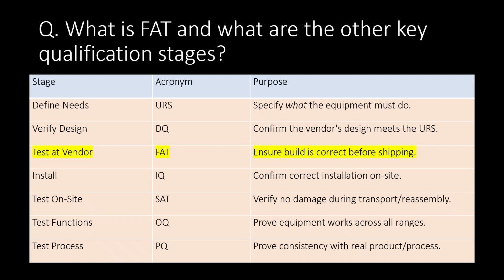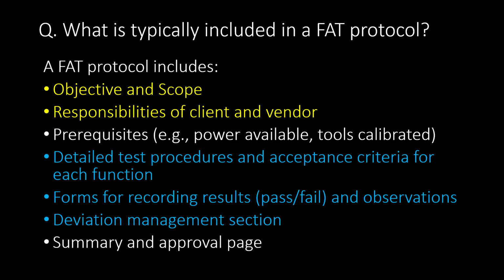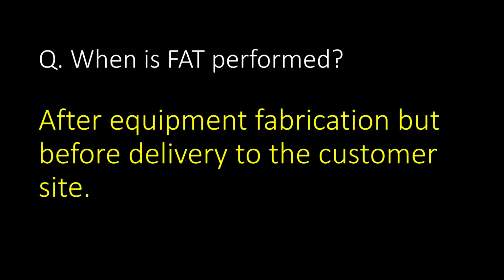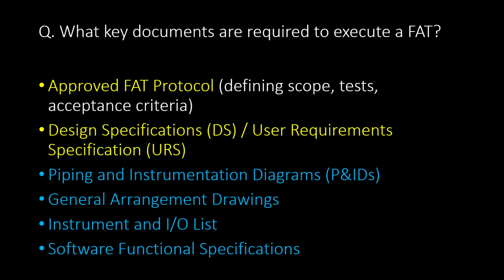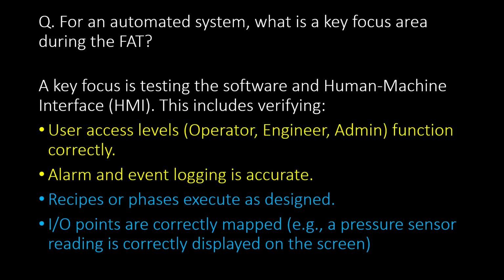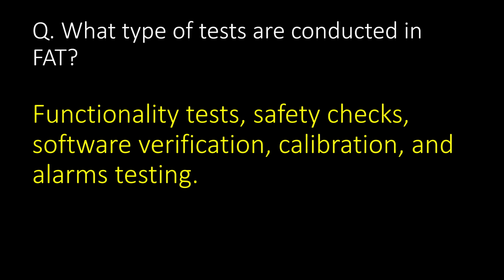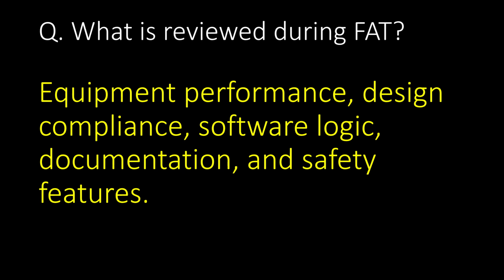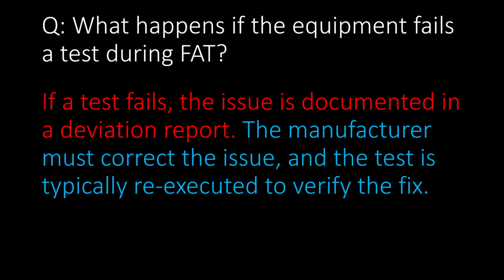FAT in Qualification l Factory acceptance test l Equipment Qualification in pharmaceutical company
FAT in Qualification l Factory acceptance test during equipment / instrument qualification in pharmaceutical company l l Equipment Qualification in pharma company

Questions covered:
Q. What is FAT and what are the other key qualification stages?
Q. What is FAT?
Q. What is typically included in a FAT protocol?
Q. When is FAT performed?
Q. Who typically participates in a FAT?
Q. What key documents are required to execute a FAT?
Q. What documents are inputs for FAT?
Q. For an automated system, what is a key focus area during the FAT?
Q. What is the main purpose of FAT?
Q. What type of tests are conducted in FAT?
Q. Is FAT mandatory in GMP projects?
Q. How does FAT differ from SAT?
Q. What is reviewed during FAT?
Q: What is a "punch list" in the context of a FAT?
Q: What happens if the equipment fails a test during FAT?

Keywords to find this video:
factory acceptance test, equipment qualification, pharma company FAT, instrument qualification, pharmaceutical equipment, qualification process, FAT in pharma, validation in pharma, equipment testing, qualification standards, regulatory compliance, pharmaceutical industry, equipment validation, FAT procedures, qualification protocols, quality assurance, testing equipment, pharma industry standards, validation testing